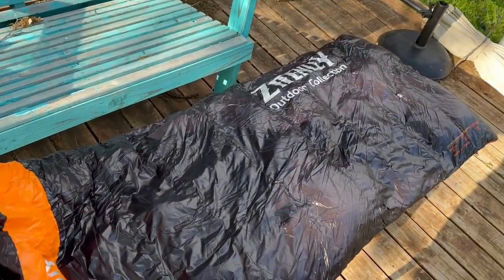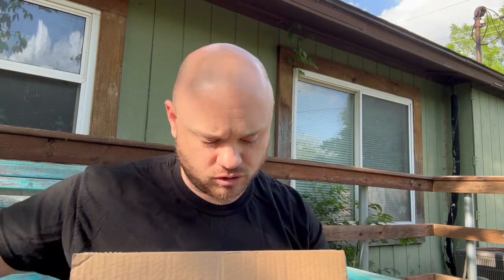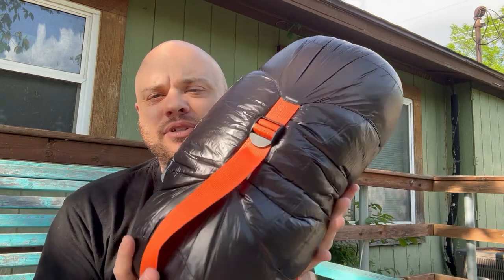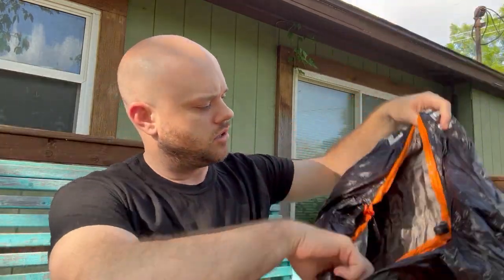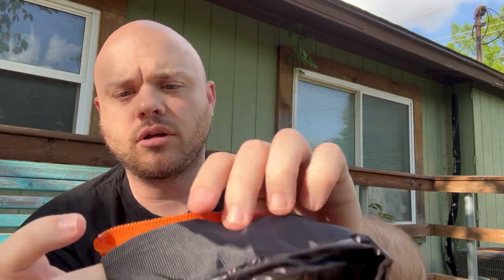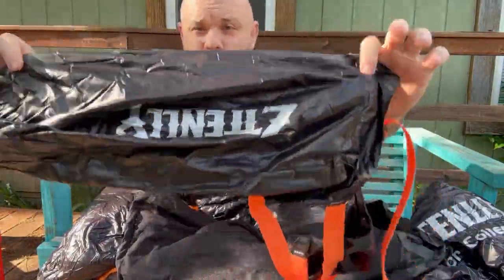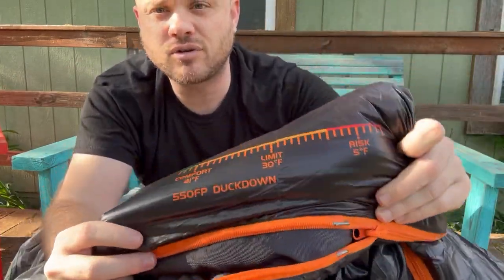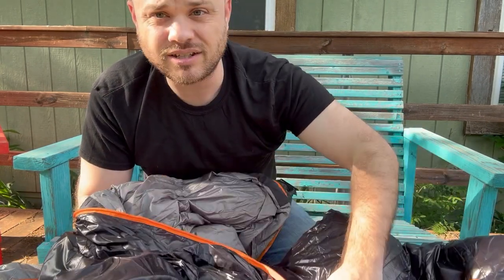ZTTENLLY Down Sleeping Bag Unboxing & Review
ZTTENLLY Down Sleeping Bag

ZTTENLLY Down Sleeping Bag for Adults - Lightweight and Compact for Backpacking, Camping and Hiking - 550/600 FP, 0/20/30 Degree and 4-Season Sleeping Bag for Cold Weather

100%Nylon,100%Polyester
Imported
A SUITABLE SLEEPING BAG IS FIRST – 30℉: Comfort is 41℉, limit is 30℉, and the risk is 5℉. 20℉: Comfort is 32℉, limit is 20℉, and the risk is -11℉. Further, the regular fit can fit up to 5'11", and the long fit can fit up to 6'7". So, consider your own needs and the environment when choosing a sleeping bag.
EASY TO CARRY - ZTTENLLY sleeping bags are filled with 33.5 oz of premium duck down and weigh only 3.4 lb for the regular and 3.9 lb for the long models, achieving a minimum compression volume of 11.4 * 7.4 * 7.4in. Ultra-lightweight and ultra-small footprint make your outdoor activities much easier.
WARM AS A QUILT - 550FP and 600FP down fill make it like sleeping under a comforter. For a warmer night's sleep, we block any place where cold air can enter and heat can be lost. zipper draft tubes, 20D water-repellent shells, and a U-shaped neck collar all reduce heat loss.
MORE USER-FRIENDLY DESIGN - With its anti-clip design and two-way zipper, it is easy to get into and out of. The sleeping bag can also serve as a sleeping mat and quilt, or the soles of your feet can be opened separately to let air in.
FREEDOM AND WARMTH AT ONCE - Due to its semi-rectangular shape, you do not find it as difficult to flip as the mummy style, nor does it lose heat as the envelope style due to its oversized space.